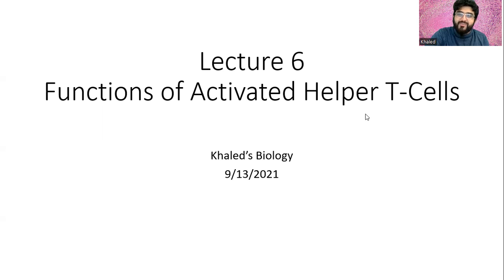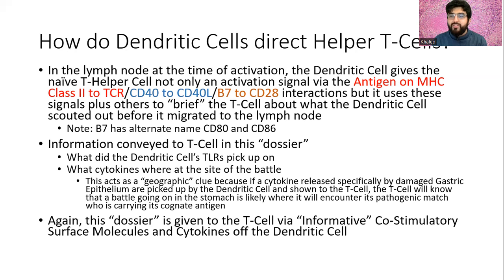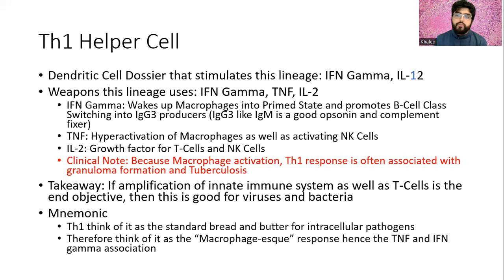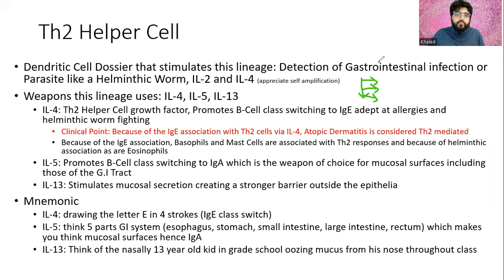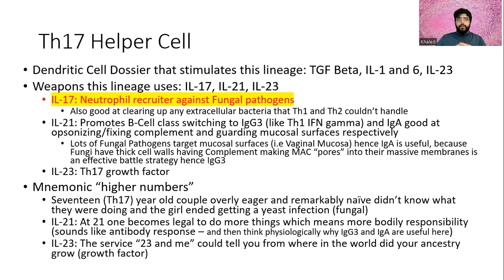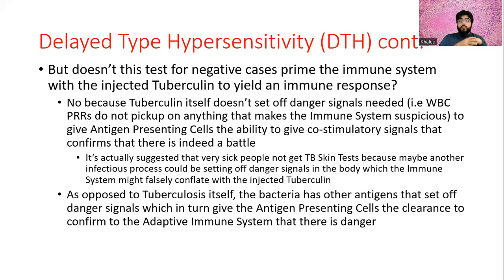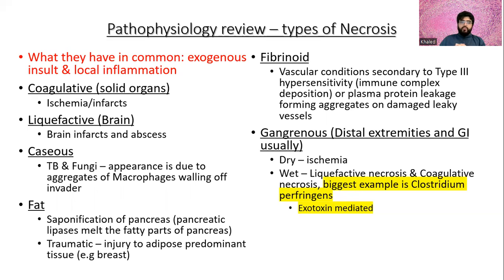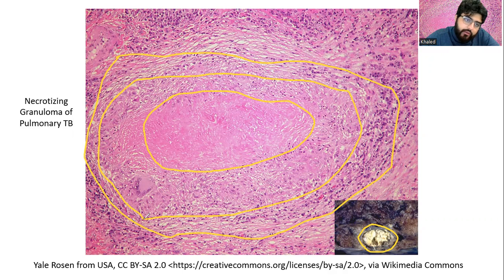Functions of Mature T-Cells, Immunology Lecture 6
Hello everyone and welcome, in this video we examine how Effector T-Cells play a role in the immune system, particularly the CD4 subtypes of Th1, Th2 and Th17 cells and their roles in bacterial, viral, gastrointestinal pathogen and fungal infection. We also do a general review of the pathophysiological differences between Apoptosis and Necrosis, as well as the different subtypes of Necrosis. Lastly we conclude with a discussion on the Th1 Response seen in Tuberculosis with associated histopathology.
 Please take care,
- Khaled